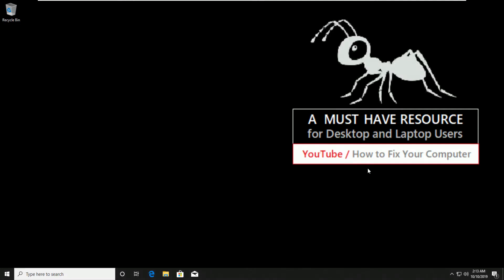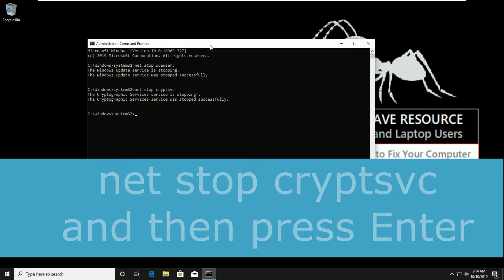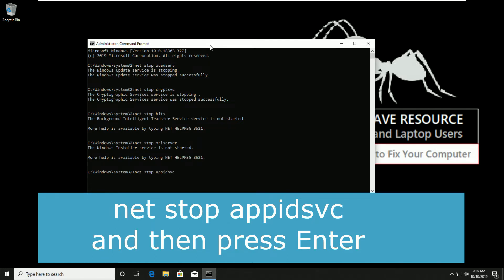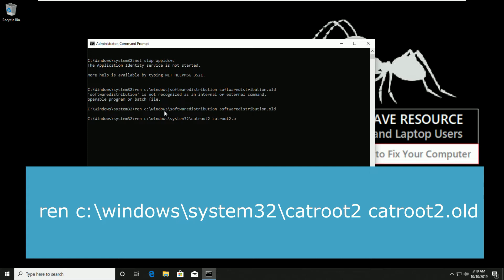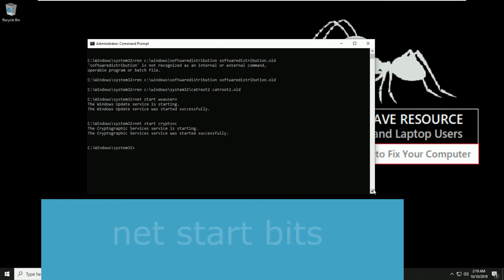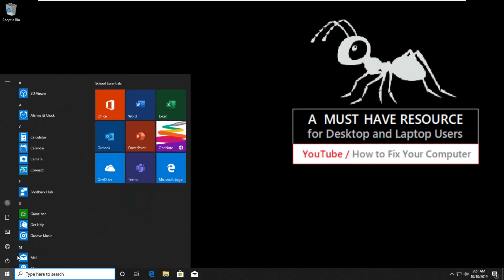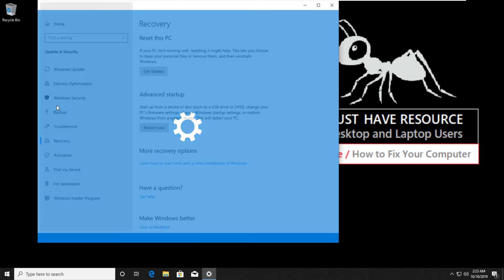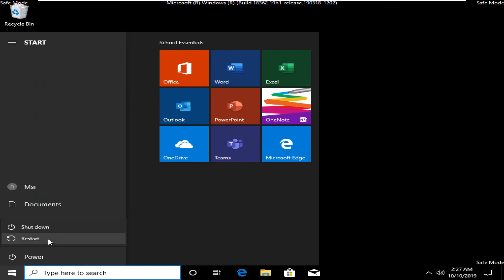How to fix Windows Update Error 0x80070057 on Windows 10 \ 8 \ 7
I think you are reading this article because you are installing the latest version of the Windows 10 operating system on your computer and want to fix Windows error code 0x80070057 made 10 days.

We have good news for you if you follow the steps in the order described, can be obtained by using Windows 10 is in a short time followed.
Windows patch error code 0x80070057 updates received
You must have administrator privileges Windows 10 to function to configure Group Policy editor error code 0x80070057 is available in the operating system.

Additionally, you must have administrator privileges to run the required command line commands from the system. I'm sure if you have installed the latest version of the Windows 10 OS, you will have access to the command prompt issue.

Find the best tools to troubleshoot Windows Update? Here is our top choice.

Overcoming the current Windows Update error 0x80070057
1. Configure Automatic Updates
Hold down the "Windows" and "R".
It should display the "Run" window.
Note: Another way to open the Run window by left-clicking the Start button and in the search box to be there, you would enter "Run" and then left-click the icon that appears after executing the search.
In the Run dialog box, you must type "gpedit.msc" without quotes.
Press "Enter".
Now that you have your Group Policy editor before clicking twice on the icon "Setting up the computer" was present on the right side.
Double-click to open the folder "Administrative Templates".
In the "Administrative Templates" folder double-click to open the folder "Windows Components".
In "Windows Components" folder double-click to open the Group Policy editor updated folder.windows "Windows Update"
In search of Windows Update folder for files "Configure Automatic Updates" and check if it is set to "Not configured".
If "Not Set", then click the left or click Automatic Updates button.configure Group Policy Editor Start
In the search box write: "cmd" without the quotes.
Once the search is complete, click the icon to the right of "cmd.exe" and left-click or press the "Run as administrator" option.
Note: If you receive a popup message in left-click User Account Control or press "Yes" to continue.
In the command prompt window as the following text: "gpupdate / force" without the quotes.
Press "Enter".
the process is completed and restart the computer to Windows 10.
Once the system begins to check again to see if you can use the update feature in Windows 10.
automatic update problem Windows 10? See this complete guide to fix it quickly!

2. Increase the cleaning disc / Run Windows Update Error 0x80070057
0x80070057 error occurs frequently when the backup partition of the operating system are damaged do. Fortunately, you can quickly resolve the problem by running special software to repair hard disk partition to restore your health.

You can also check the drive for errors. It is steps to follow:

right-click on the partition difficulty Go to Tools
In the "error checking", click the Check button to check your unit to a system error.
traveler's checks error system

temporary files and other unwanted files also can cause the hard disk and partition from the operating system to behave erratically. You can solve this problem by running the disk cleanup.

3. Run the Windows Update troubleshooter Windows Update Error 0x80070057
If you are looking for a quick and reliable method to repair a Windows update error, you can try to run Windows Update was integrated problem.

This tool quickly scans and fixes Windows Components update so that you can install the updated operating system available without a problem.

You can run a troubleshooting tool, go to Settings Update and Security Troubleshooting Windows Update